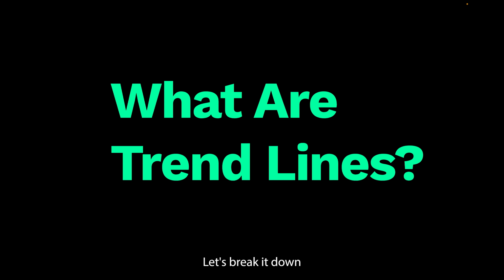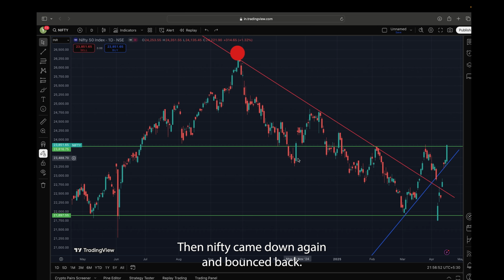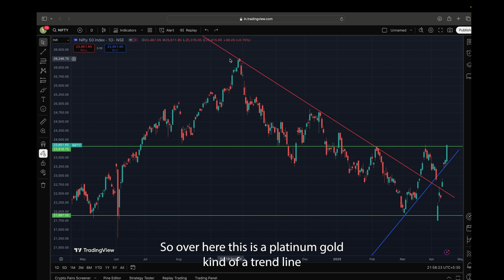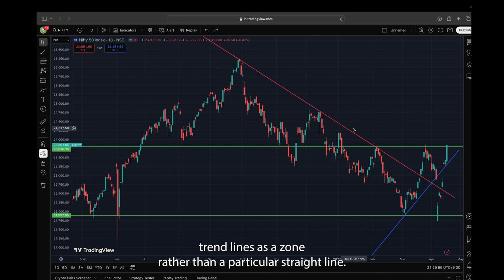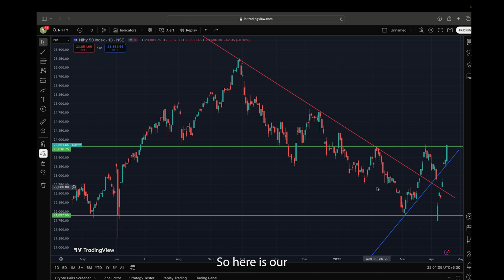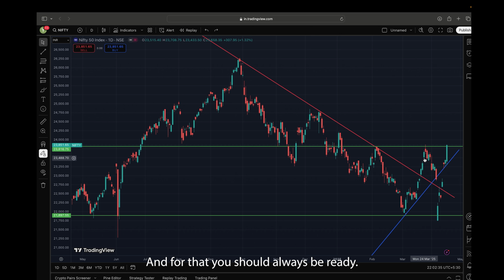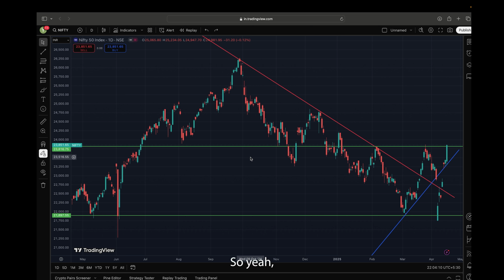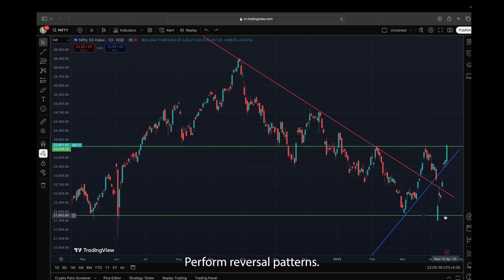Most Traders Draw Trend Lines WRONG – Here’s the Right Way to Profit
If you’ve ever been confused about how to properly draw and trade trend lines, you’re not alone. Most traders either draw them wrong or enter trades blindly without confirmation. In this video, I’ll break down:

✅ The correct way to draw trend lines
✅ When to use wicks vs. candle bodies
✅ A high win-rate trend line strategy using Stochastic indicator
✅ Bonus: How to combine trend lines with support & resistance for better profit booking

Plus, I’ll show you step-by-step chart examples so you can visually learn and apply these concepts in your next trade.